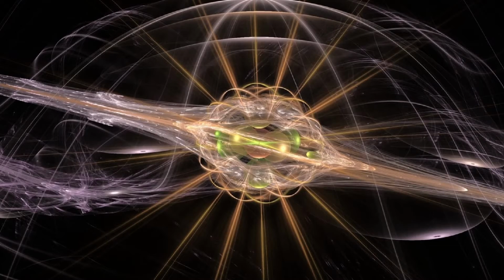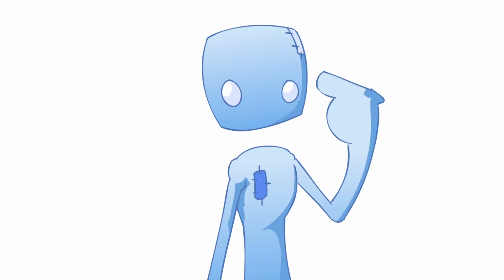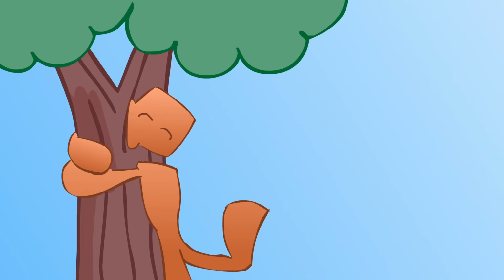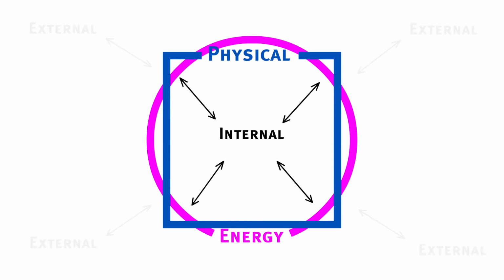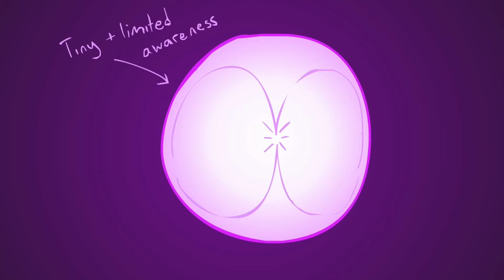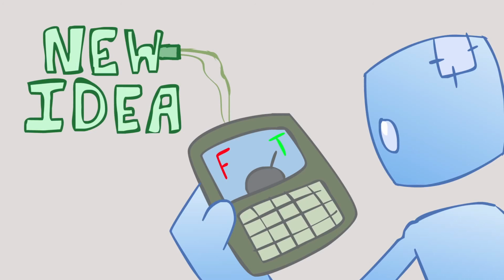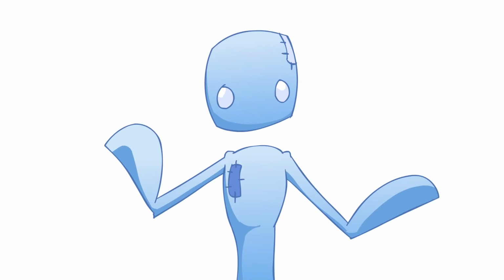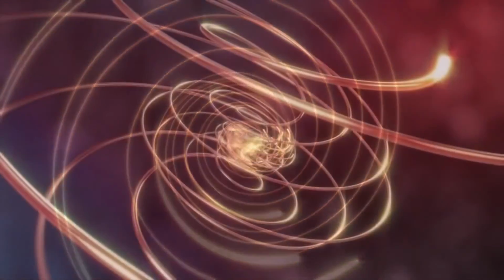Spirit Science 22 (Part 5) ~ Vessels of Light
What do light, singularities, consciousness, and boundary layers all have in common?

The original concept behind this video was a script written by an old friend of mine named Moises, who wrote a script about Light and its relationship to the container around it. The container being the boundary layer between the internal and the external awareness.

This is an exploration into that idea, that we are not the internal, nor the external, but the awareness of both, and the science and theory of how that works.

If you'd like to read more about vessels, as well as how this idea relates to "blood vessels", check out the blog about it on the Spirit Science Website!

This video was created by Jordan Pearce, with some incredible animations by Celine Halpin, including that rock solid new intro!! Ray Kamille was a huge inspiration, as well as a huge list of amazing people who I couldn't all write down in one place, see the end of the video to name a few.

Just thought you should know :)
~ Jordan